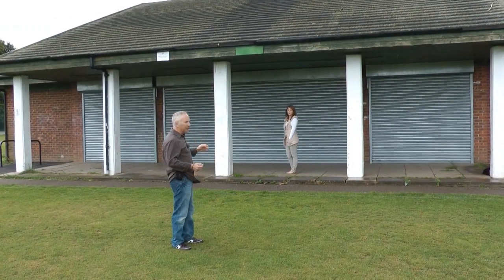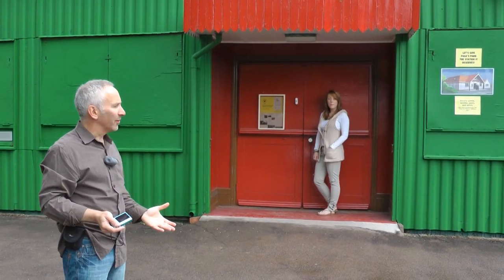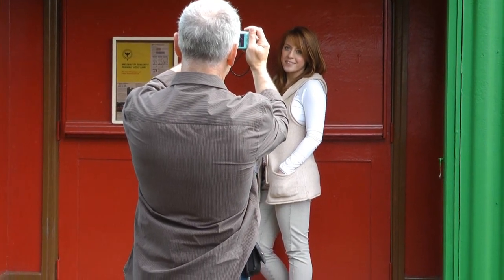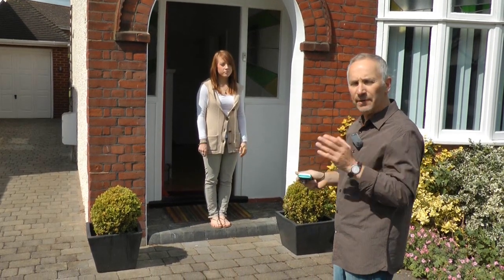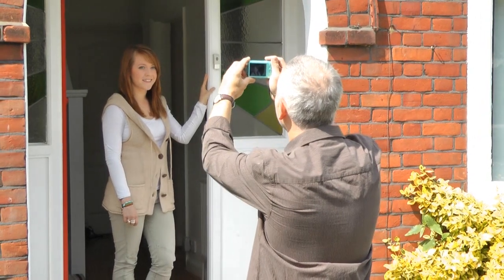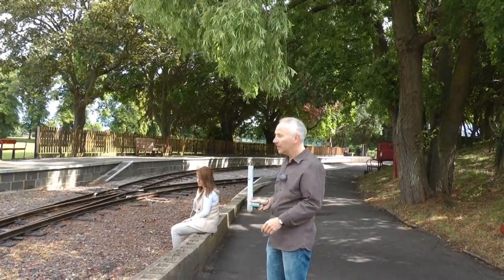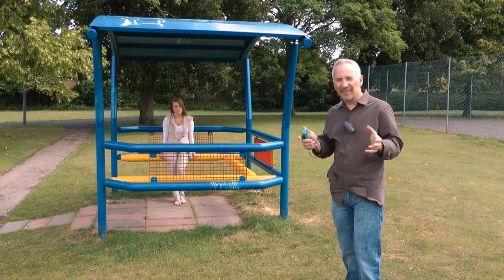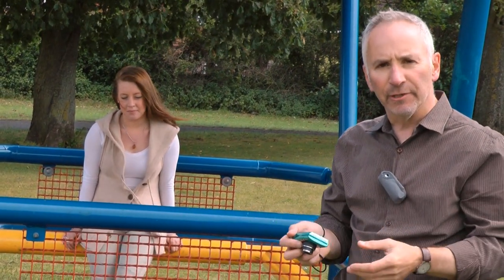Top Shade, the professional's portrait lighting secret